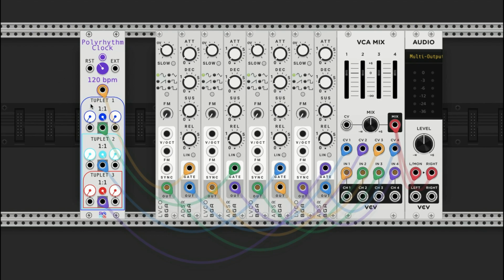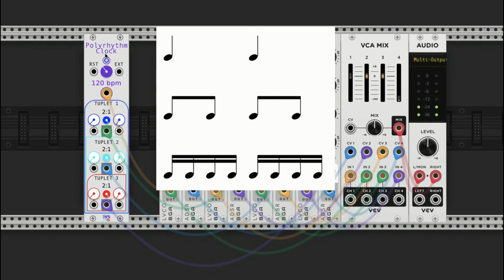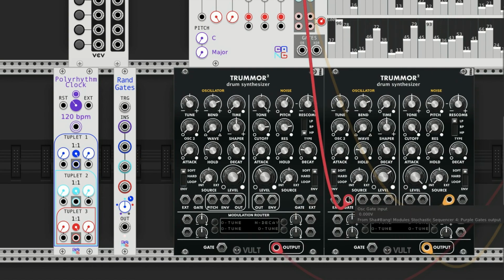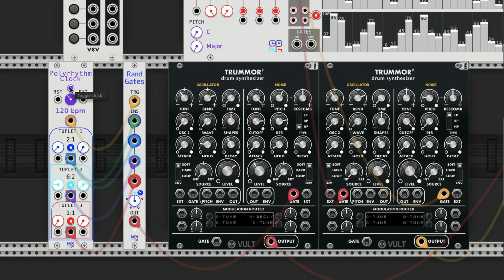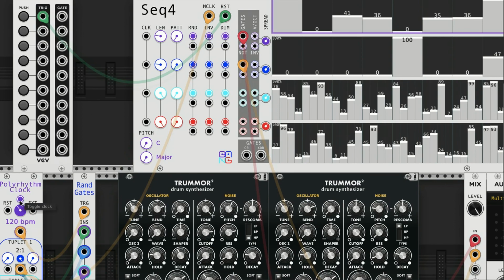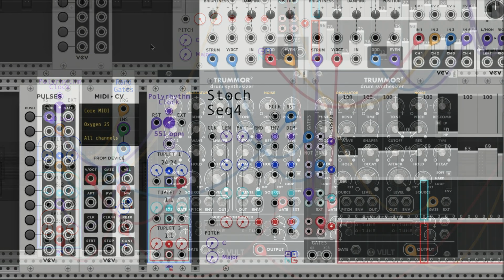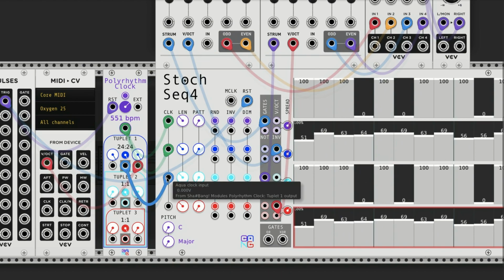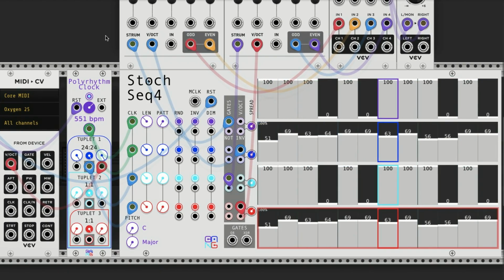Ideas for using Polyrhythm Clock from #!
In this video I demonstrate two ways to apply Polyrhythm Clock in your VCV Rack patches. The first one is a way to create changing rhythms for hi-hats in your drum beats. The second one is a way to do Steve Reich-style phasing. Enjoy!

0:00 simple Polyrhythm Clock explanation
4:31 Epic Hi-hat rhythms
10:05 Reich style phasing
15:08 Support this project with Github Sponsors or a donation through Paypal!
15:30 Full pattern phase with dim lights